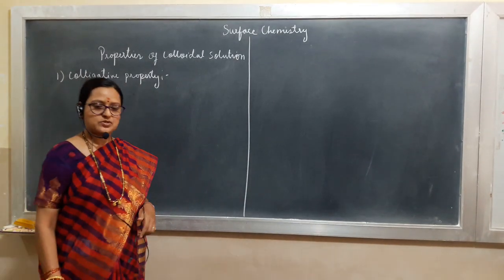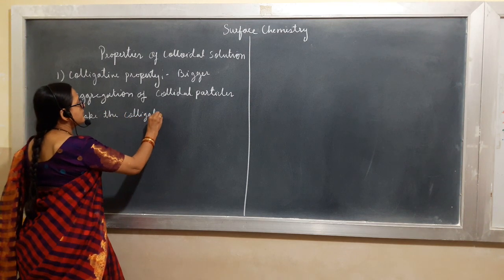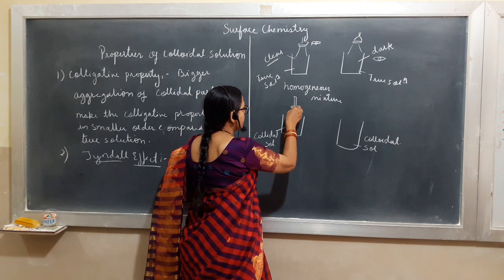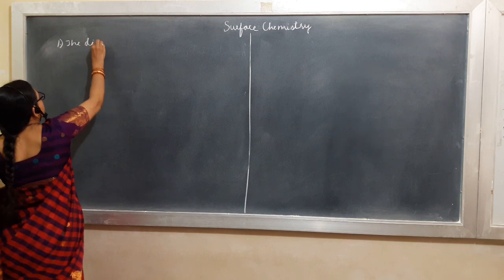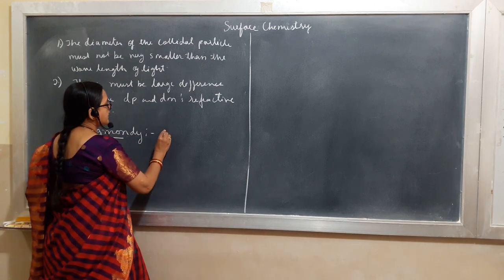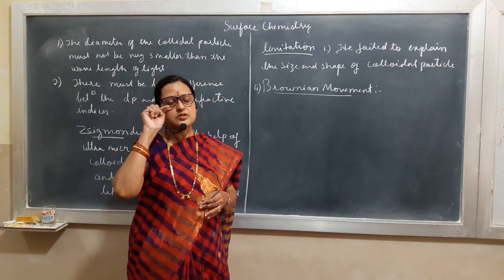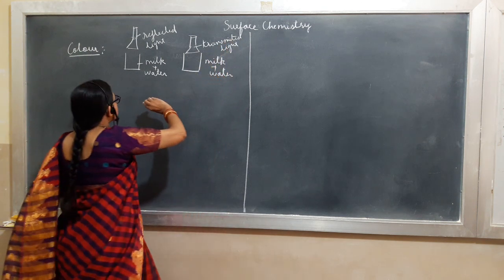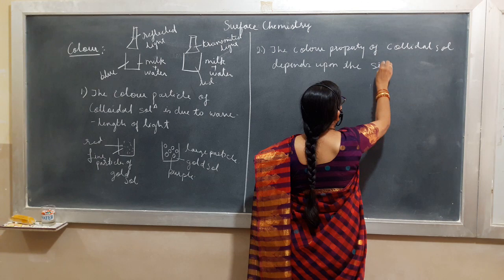CHEMISTRY(SURFACE CHEMISTRY PART-6)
BY SMITA KULKARNI (PROPERTIES OF COLLOIDAL SOLUTIONS)